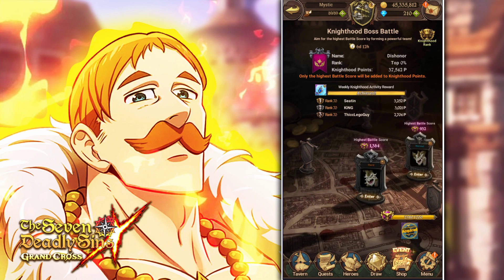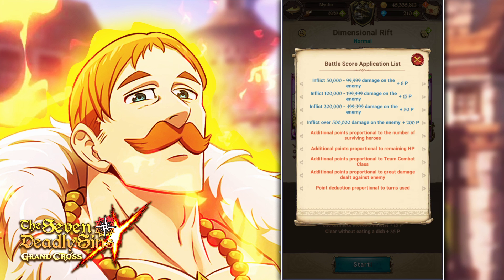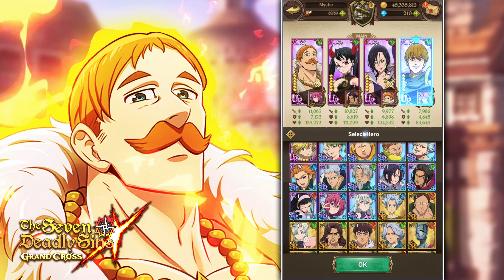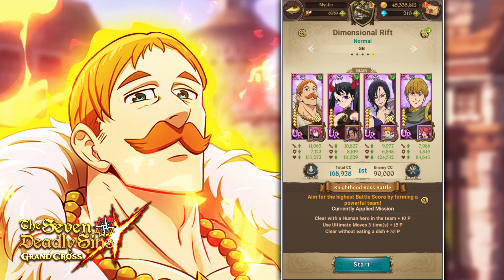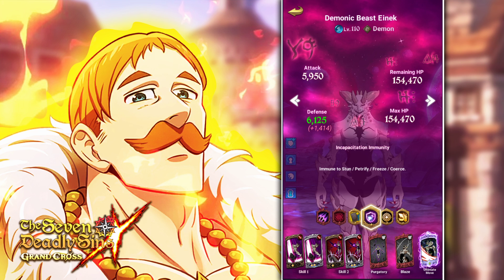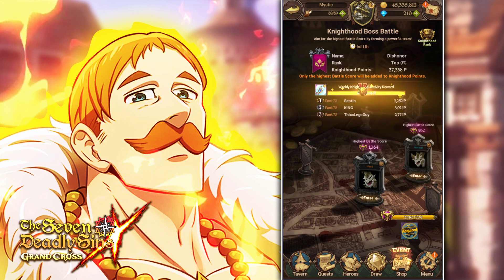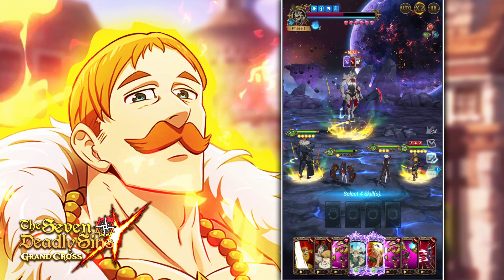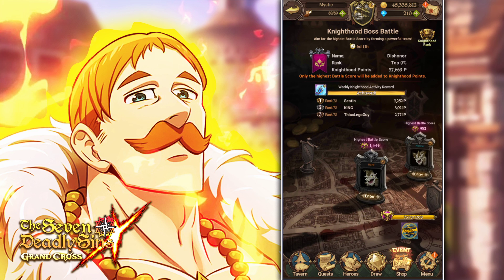NEW GUILD BOSS IS OUT! How To Score MASSIVE Points EASILY! | Seven Deadly Sins Grand Cross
Showing off how to do the new Guild Boss Normal and Hard!

Title: NEW GUILD BOSS IS OUT! How To Score MASSIVE Points EASILY! | Seven Deadly Sins Grand Cross

Game: Seven Deadly Sins Grand Cross